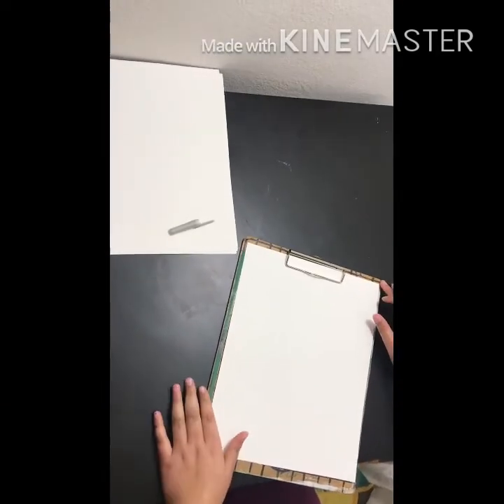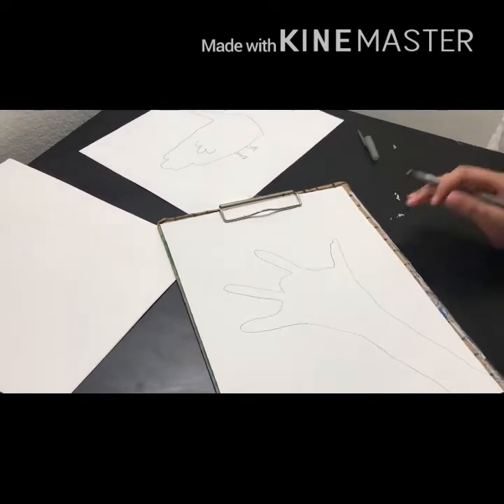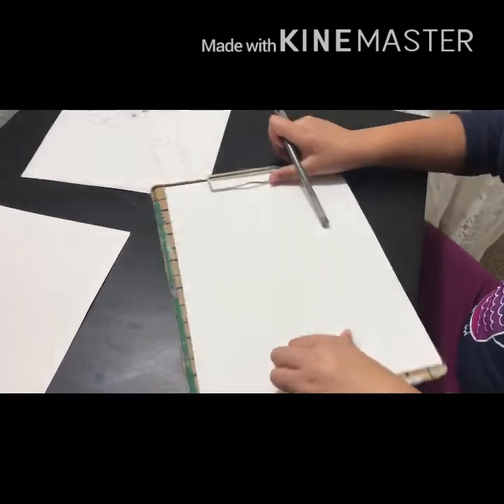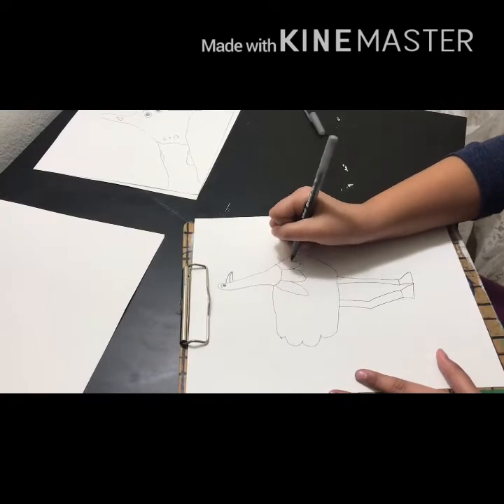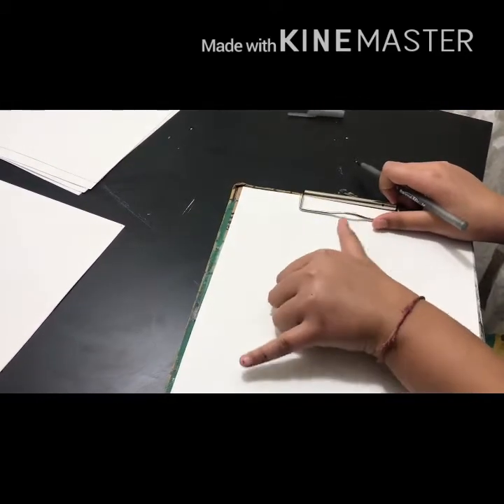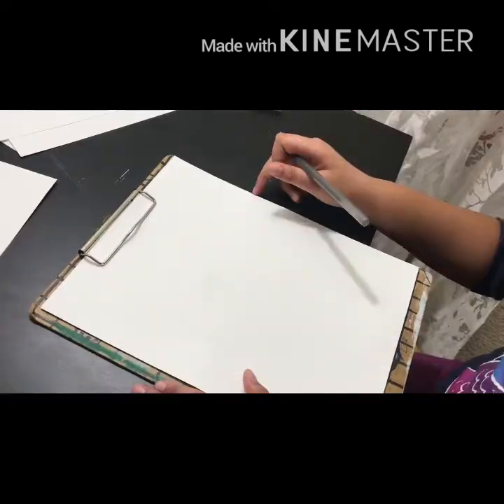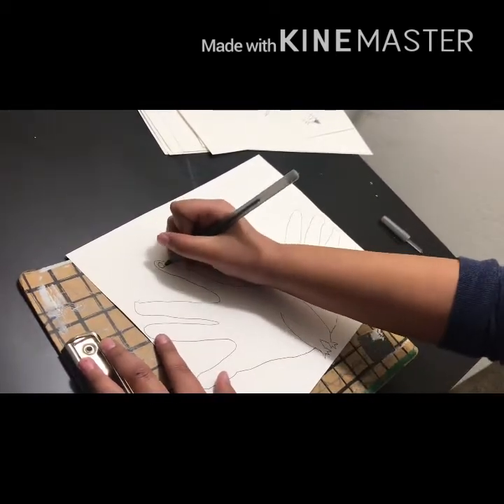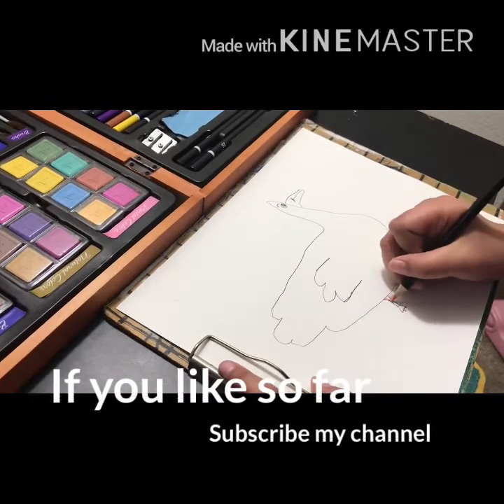Tips and Tricks - How to draw animals with hand palm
This video shows easy steps to use palms for creating Animal drawings. This video demonstrates technique for  kids to create Animal drawing by using the Palm as tool.
in this video i am sharing with you easy techniques of texture
this is for everyone to enjoy drawing art and painting in a easy way especially to inspire kids and beginners
so watch whole tutorial
plz  hit the 👍 like button if you enjoyed